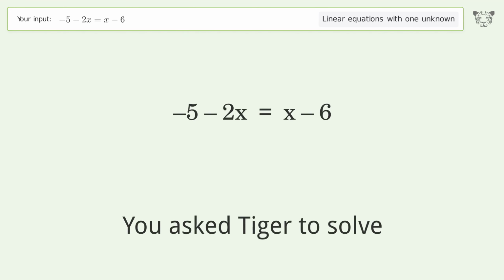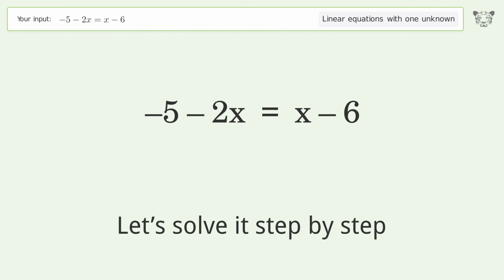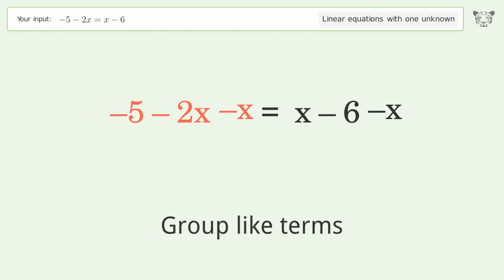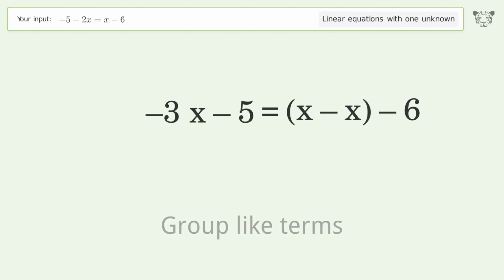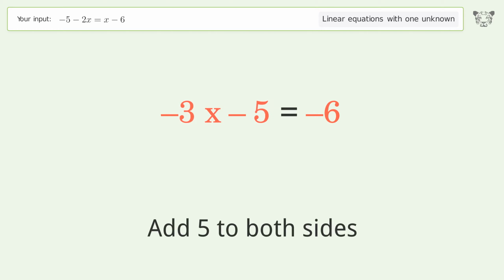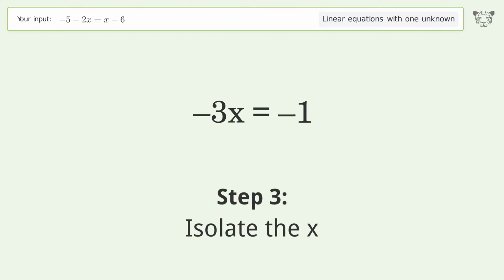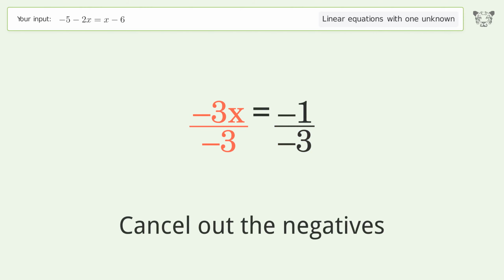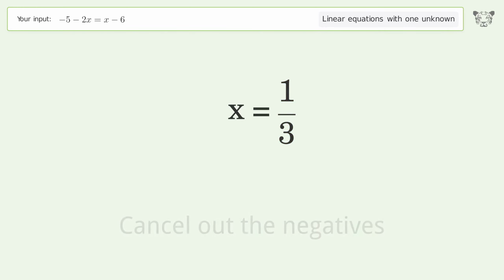Solve -5-2x=x-6: Linear Equation Video Solution | Tiger Algebra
Struggling with -5-2x=x-6? Watch our step-by-step video on Tiger Algebra to master this linear equation effortlessly. Also check out for more tips and tricks for dealing with linear equations with one unknown